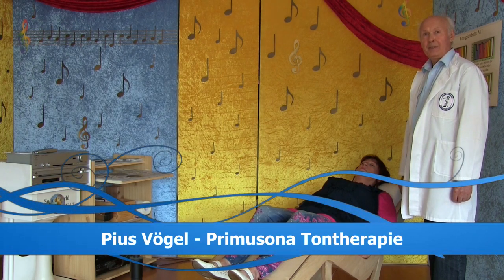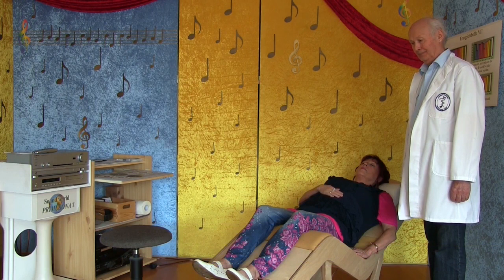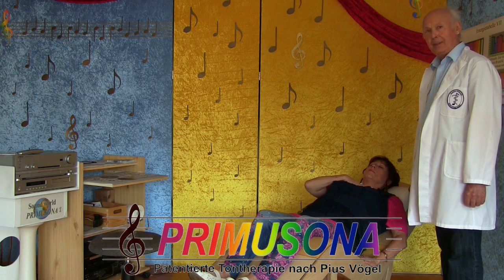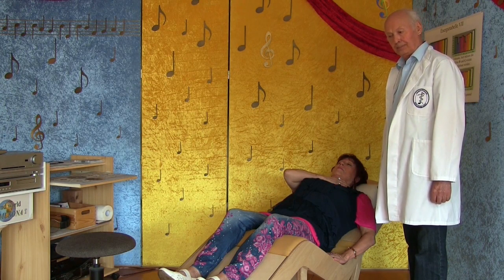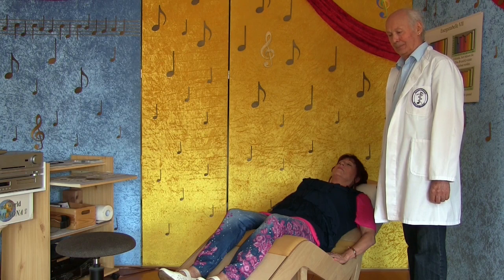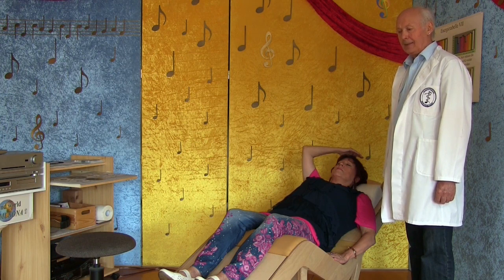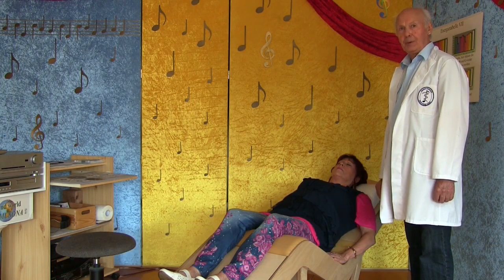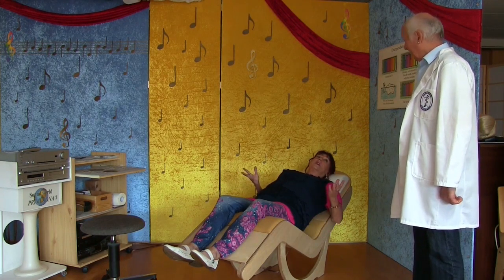Eine Chakrasitzung in der Primusona Klangtherapie - Teil 2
Pius Vögel erklärt während einer Chakrasitzung die einzelnen Töne der sieben Hauptchakren in der Klangtherapie. Sanarah teilt ihre Erfahrungen während dieser Sitzung mit - Teil 2